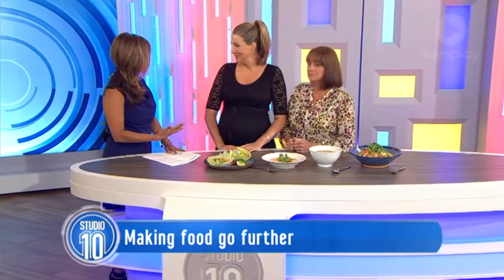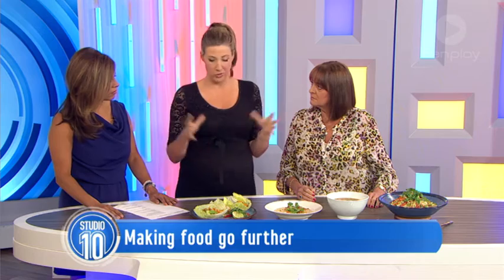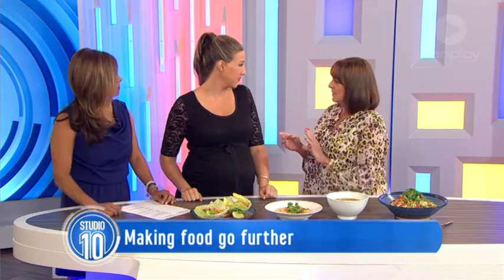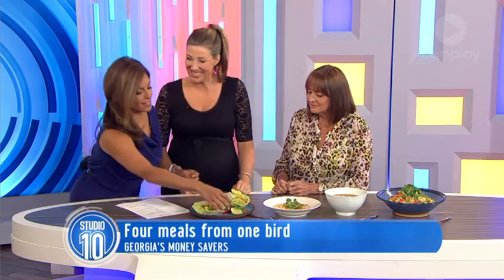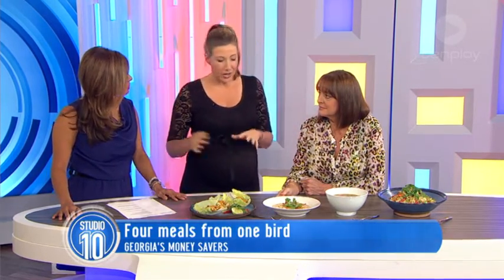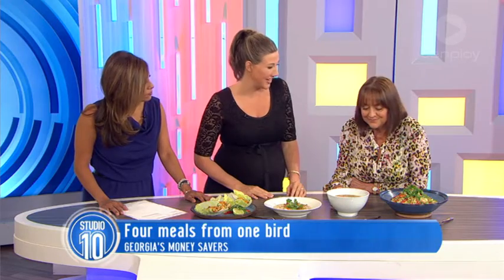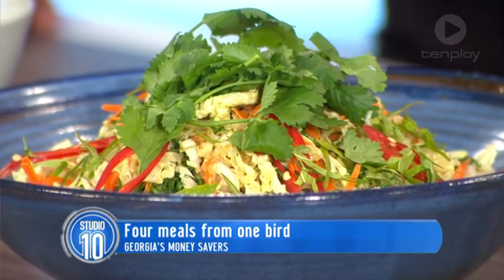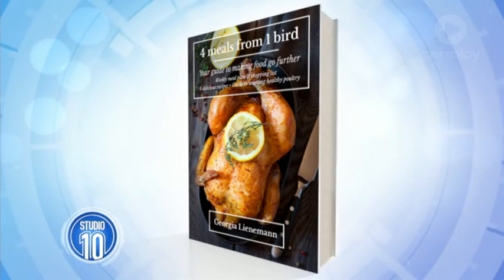Making Food Go Further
It costs a bit to put food on the table, but with a bit of planning, we can make great family meals go further, to save money.

Nutritionist and chef Georgia Lienemann, joins Studio 10 to show us how.